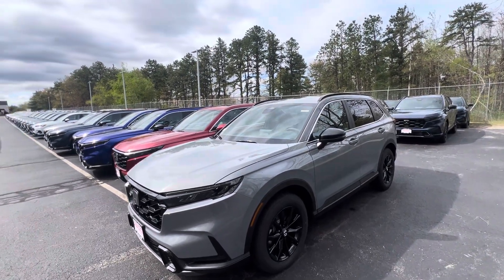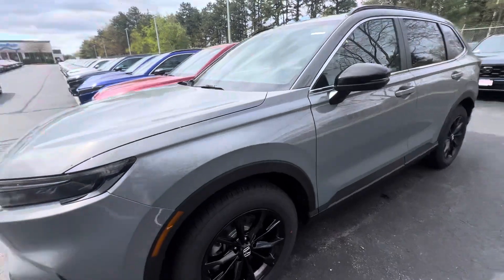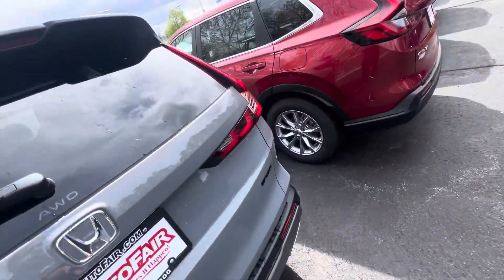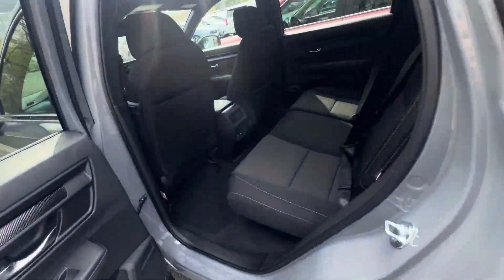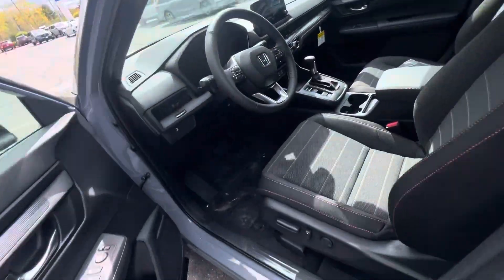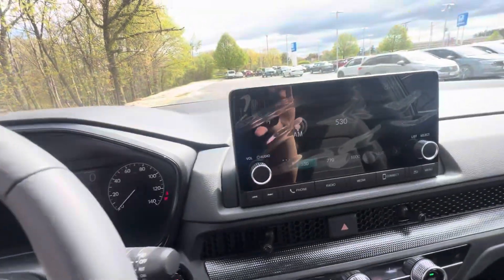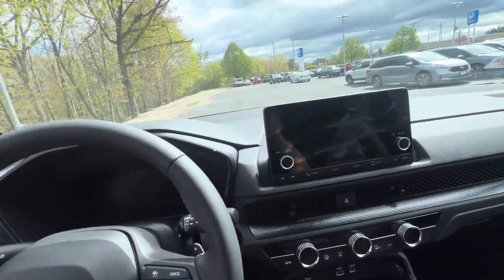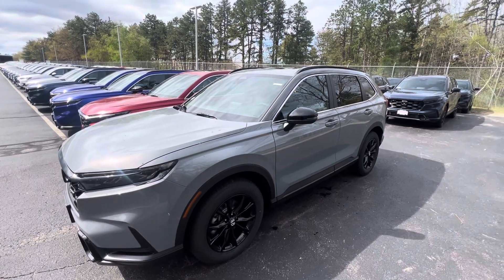Stephanie - 24 honda crv sport hybrid